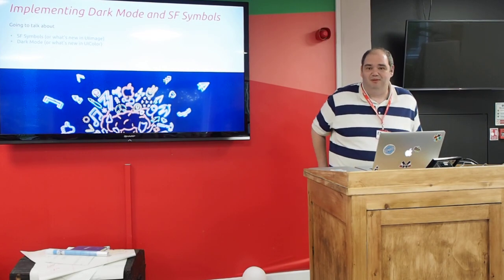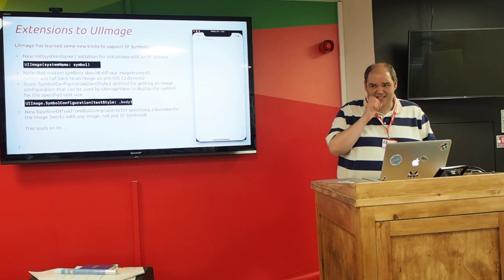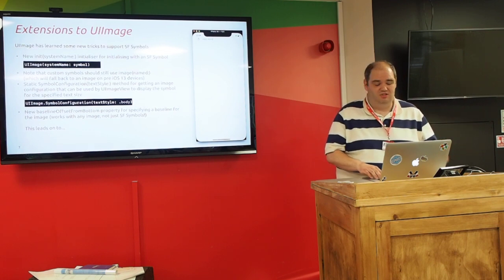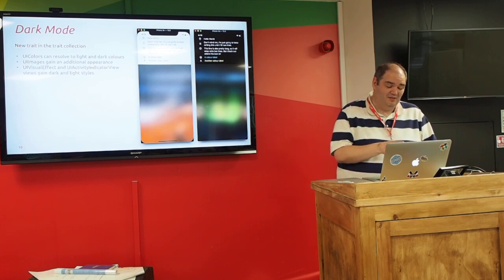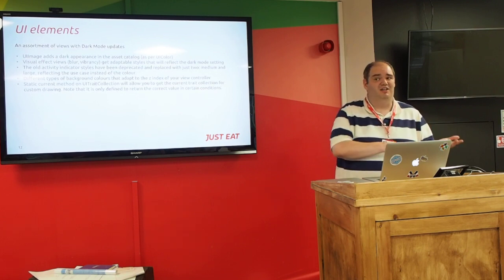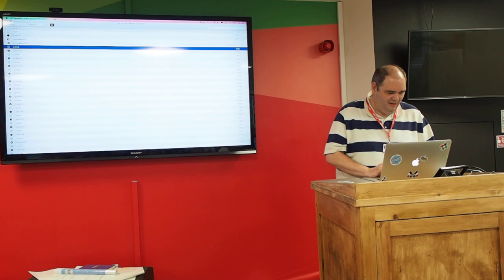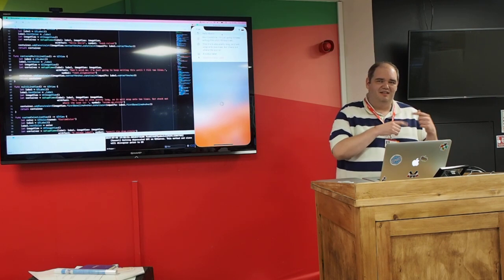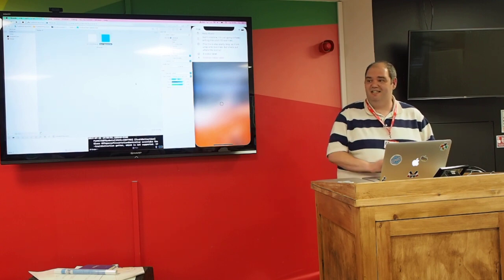2019 June Meetup SF Symbols and Dark Mode Antonio Strijdom